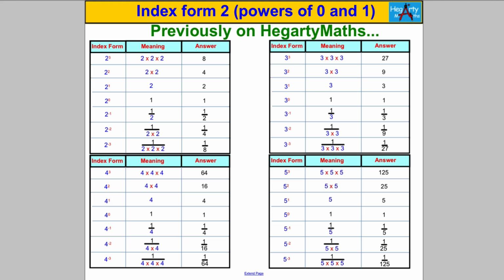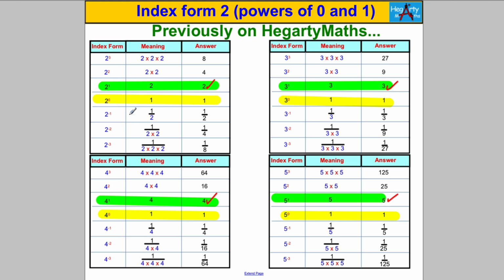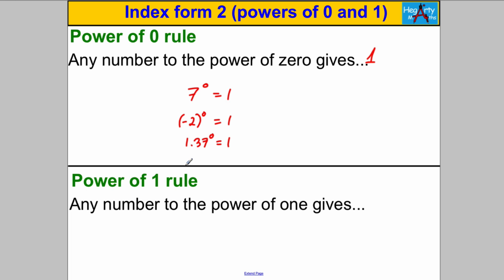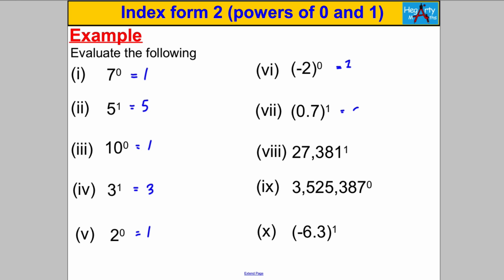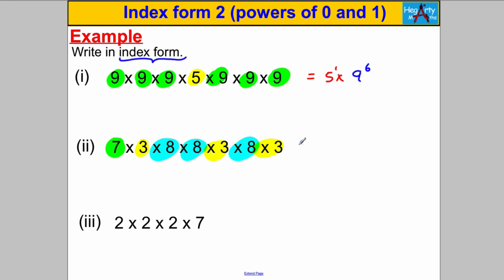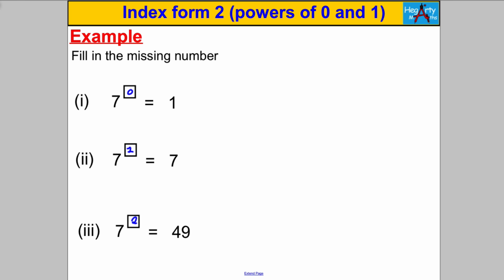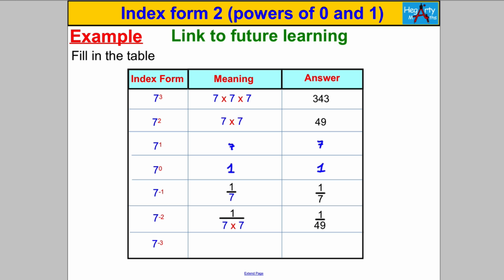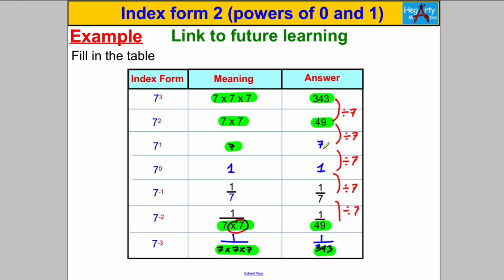Index form 2 (powers of 0 and 1)